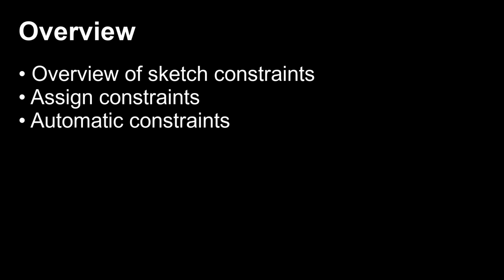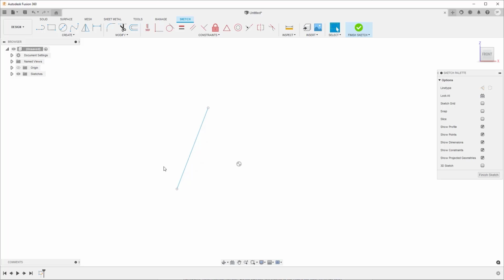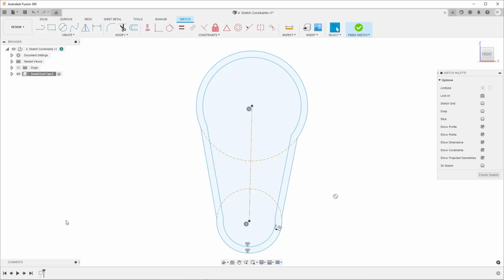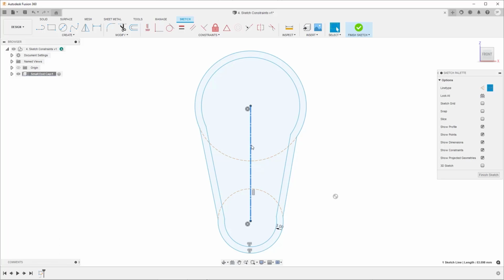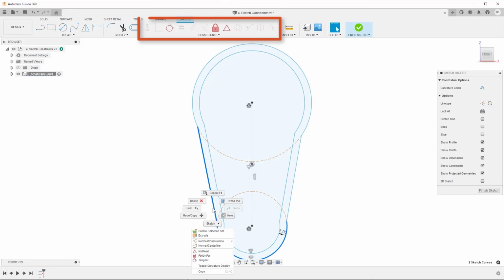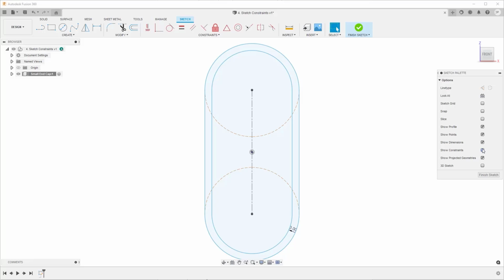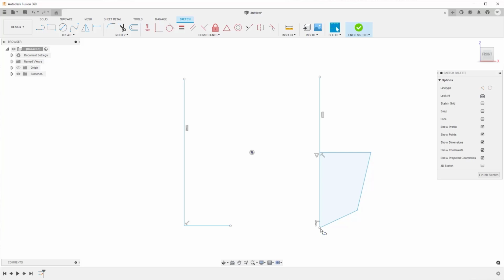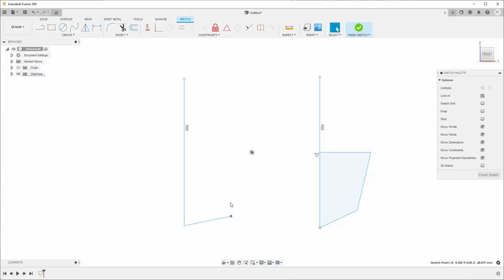Sketch basics (Video #4) - Constrain sketch geometry